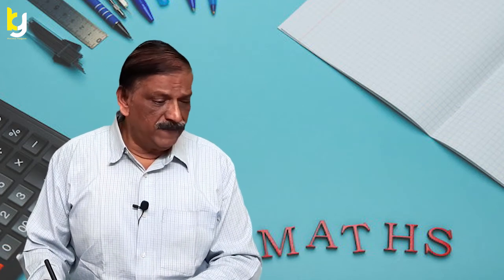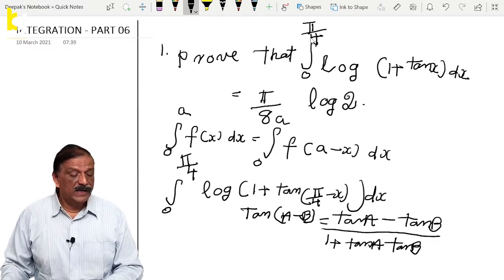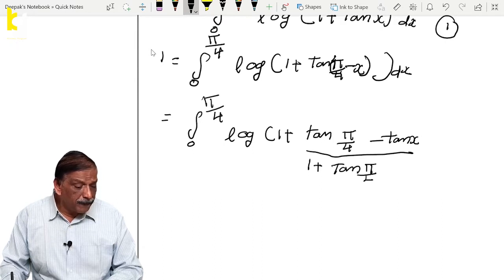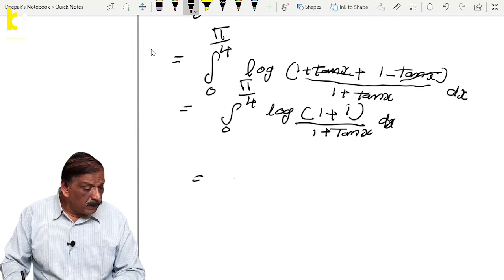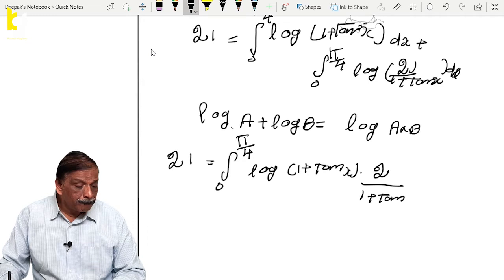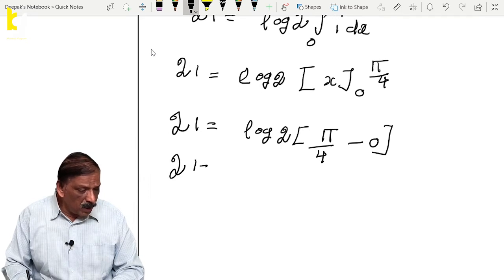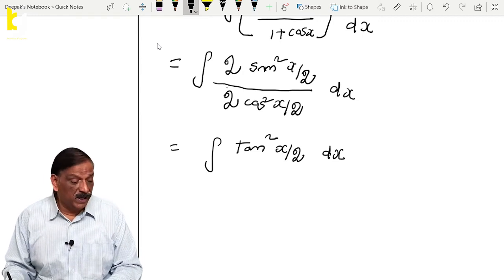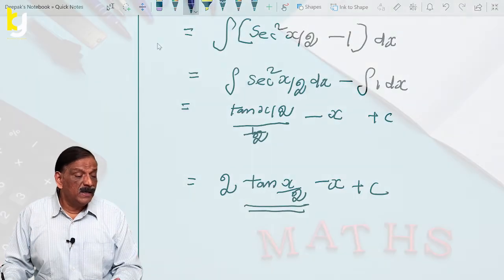Maths at Fingertips | Class 12 Maths | CBSE Integration Important Previous Year Questions | Part 06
Integration is the inverse process of differentiation. In the differential calculus, we are given a function and we have to find the derivative or differential of this function, but in the integral calculus, we are to find a function whose differential is given. Thus, integration is a process which is the inverse of differentiation.
Then, ∫f(x) dx = F(x) + C, these integrals are called indefinite integrals or general integrals. C is an arbitrary constant by varying which one gets different anti-derivatives of the given function.
Note: Derivative of a function is unique but a function can have infinite anti-derivatives or integrals.